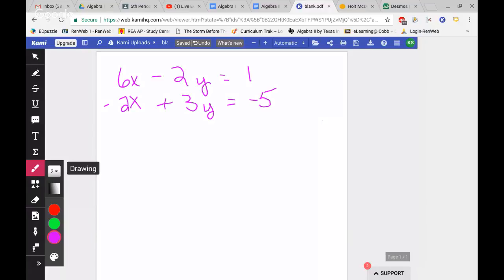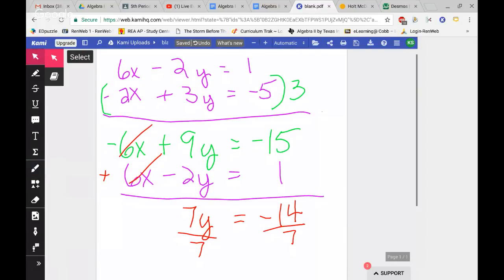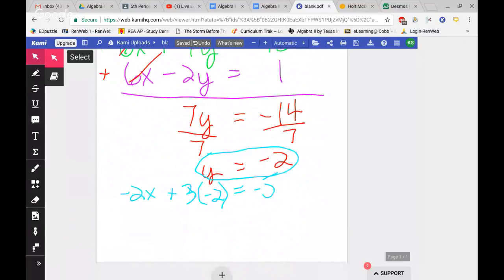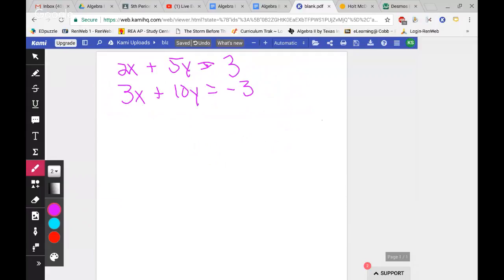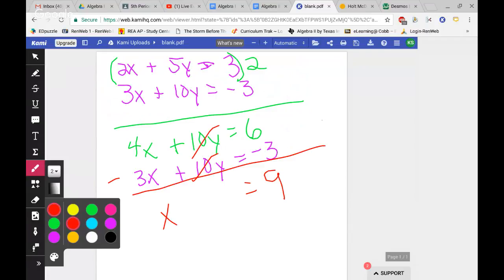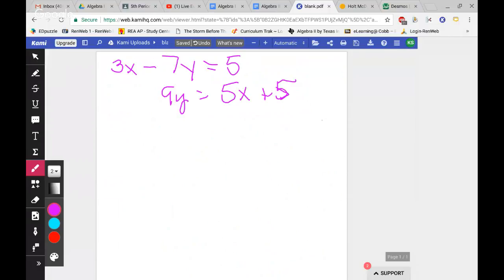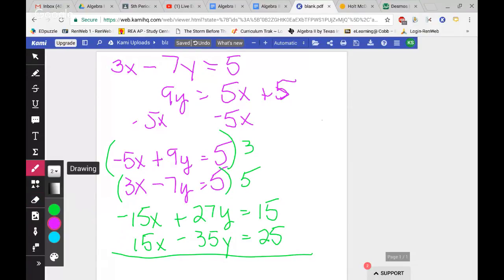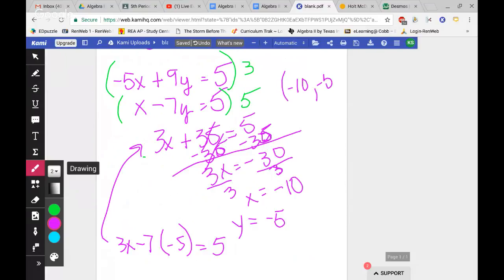Algebra I - Math Lab - January 18, 2018